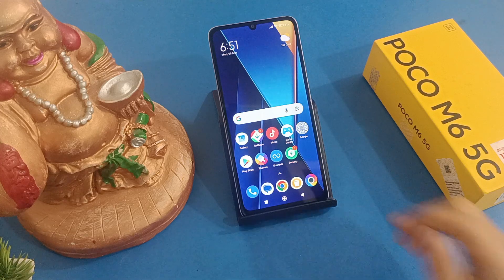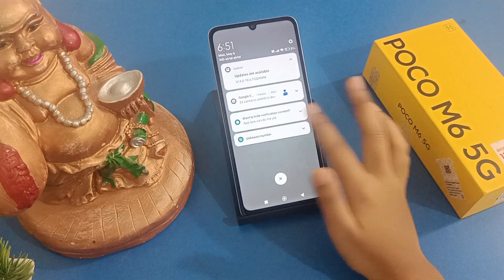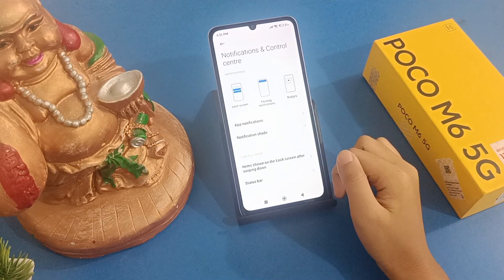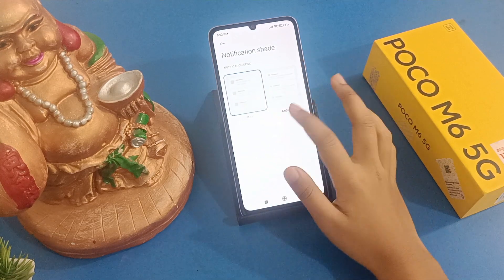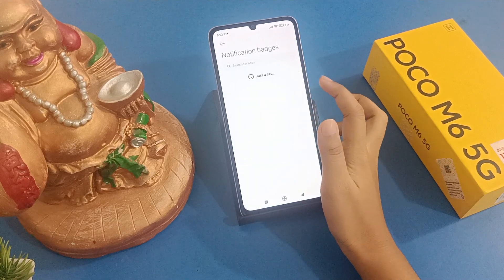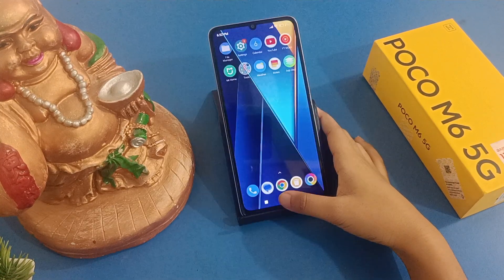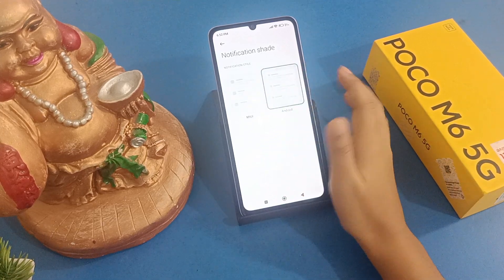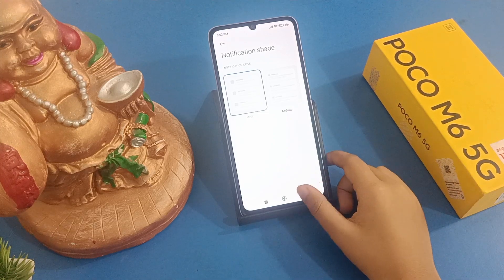Poco M6 5G how to change notification bar, poco M6 5G notification settings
how to change notification bar
in poco m6 pro 5g
on poco c51
in poco c55
in Poco M6 5G
in poco m2 pro
on pocO m3
in poco Poco M6 5G
how to change notification
panel in poco c55
how to change notificatior
panel in poco c51

Best powerful CPU under 10k

60-Inch Tripod with Bag

7 Socket 6A Extension Board

multiplug Extension